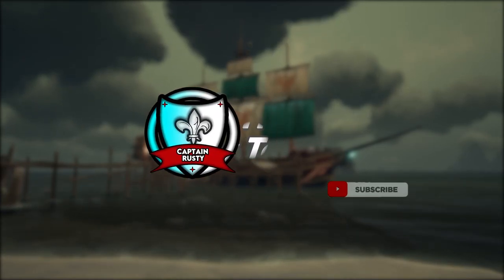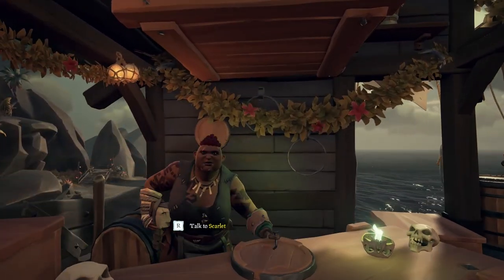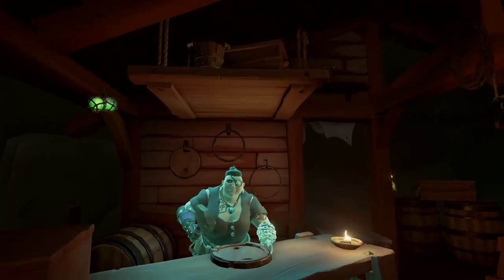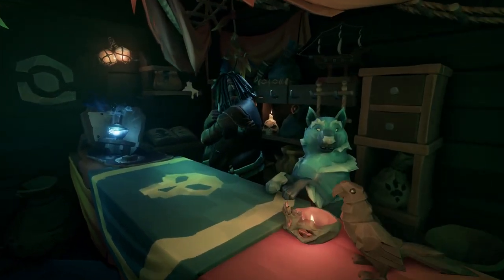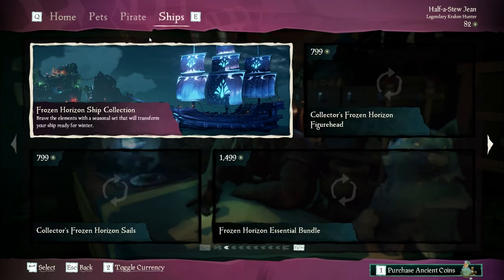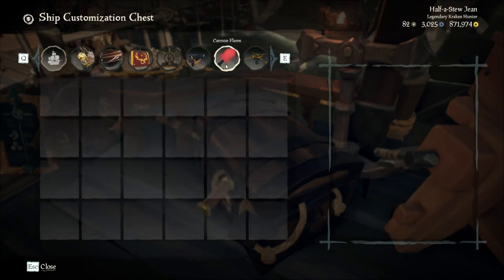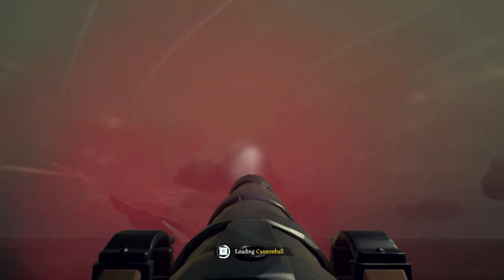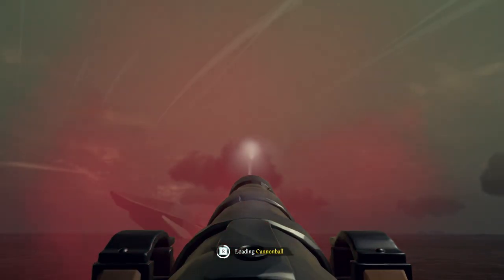How To Get Cannon Flares In Sea Of Thieves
How To Get Cannon Flares In Sea Of Thieves, In the New Recent update (Festival of Giving)  we can now add Flares to our cannons! This Awesome feature adds effects to when we fire our cannons!

Dont forget to get your free Tankered From the pirate emporium

→  CaptainRusty